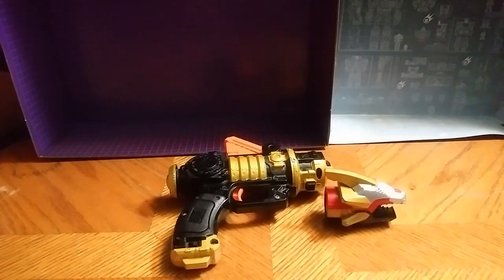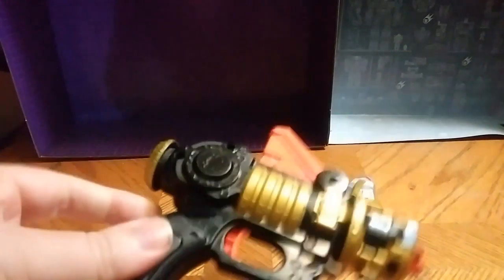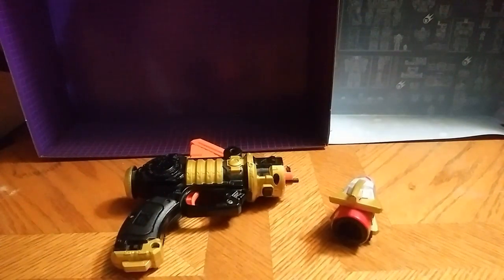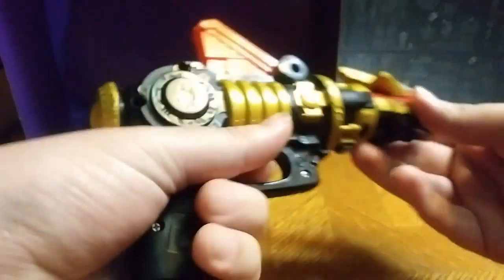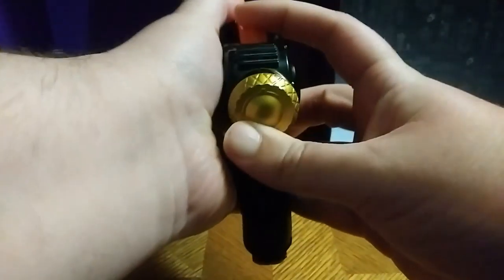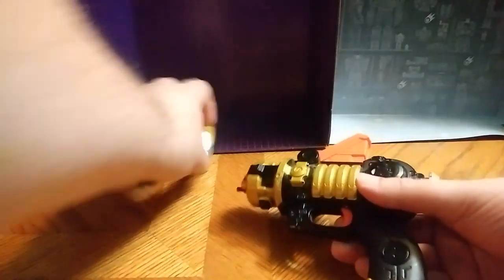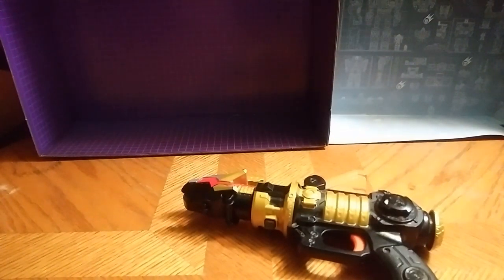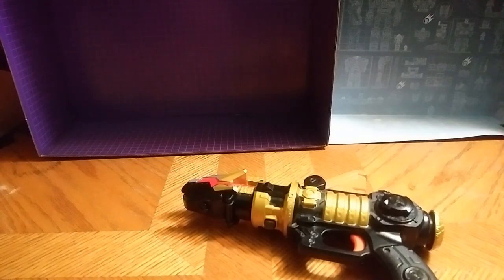EDDIE HILL REVIEWS: POWER RANGERS-MEGAFORCE-BLASTER?- SHOOTS OFF-THRIFT STORE FIND 7/21/19